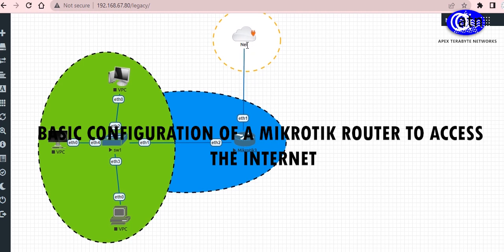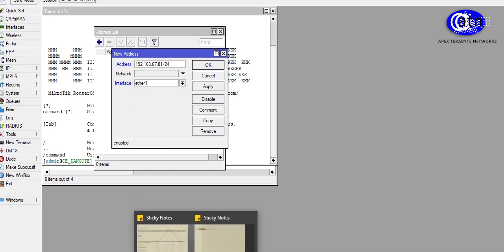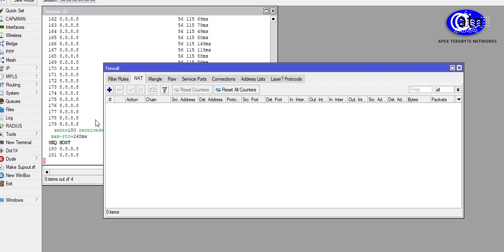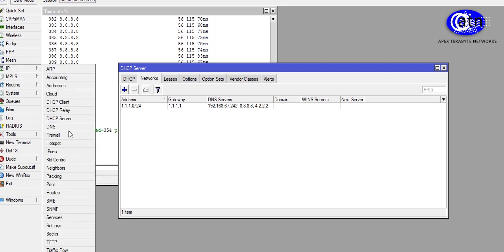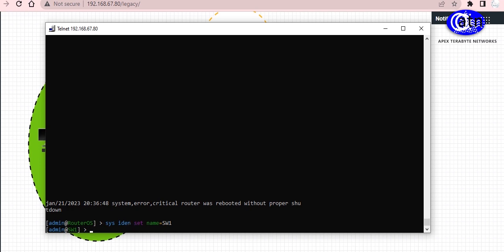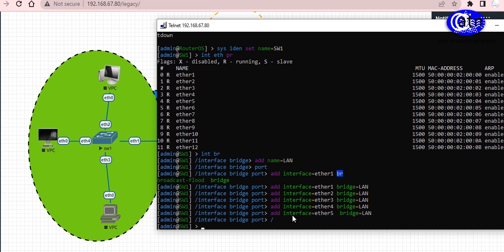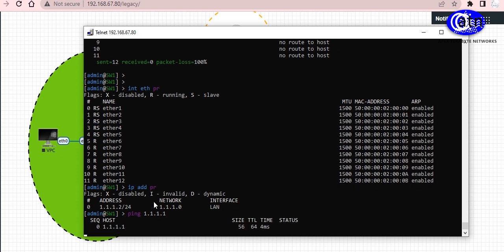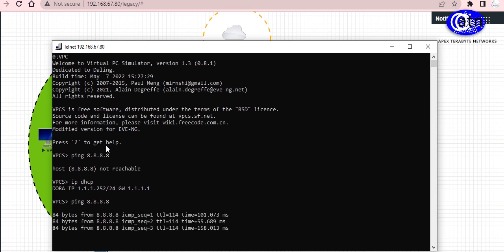BASIC CONFIGURATION OF A MIKROTIK ROUTER TO ACCESS THE INTERNET VIA ISP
Mikrotik router makes it easy to access the internet with few steps...easy and reliable.